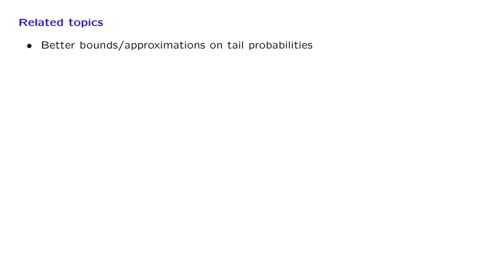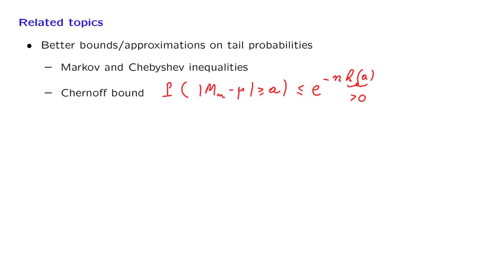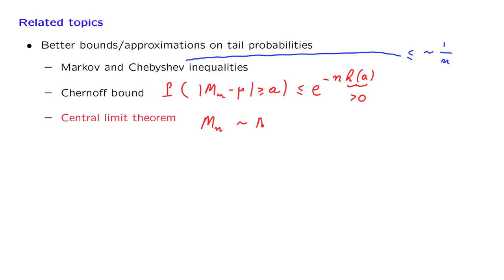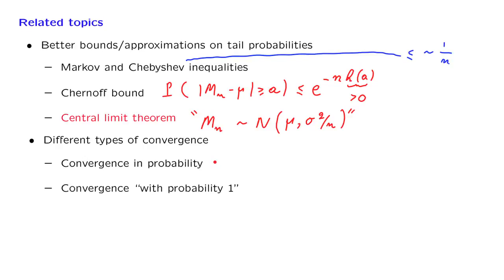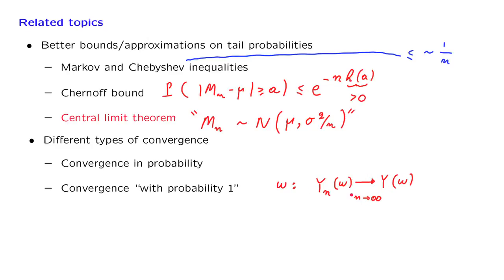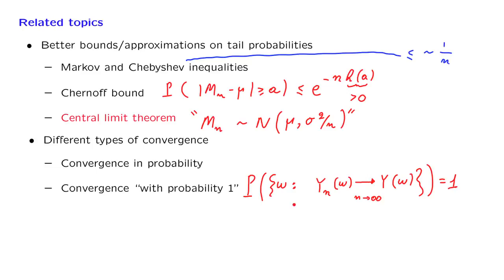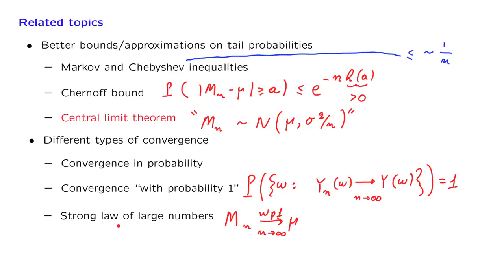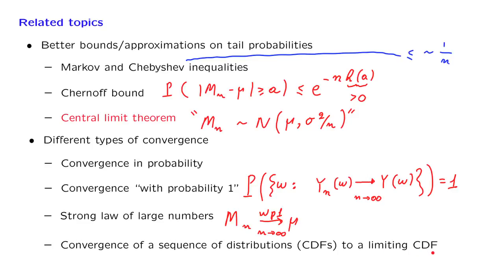L18.8 Related Topics